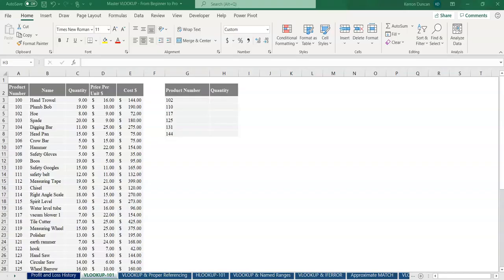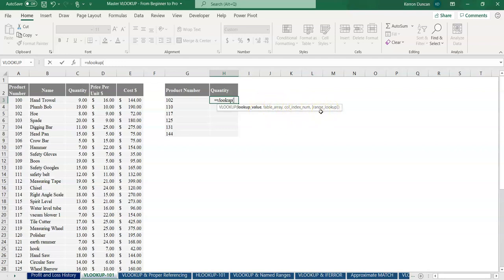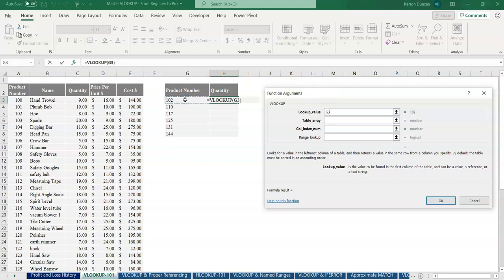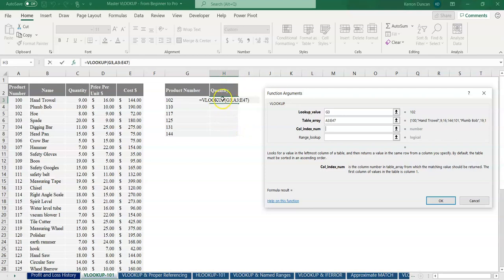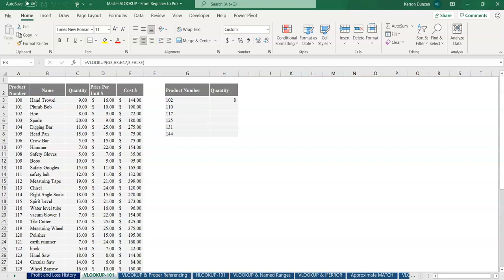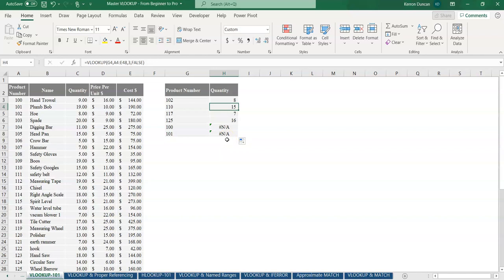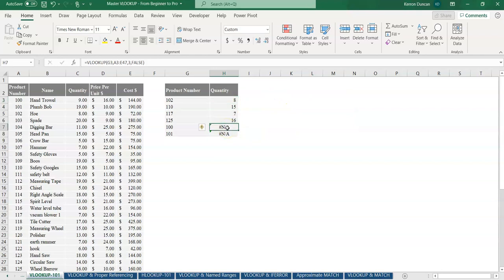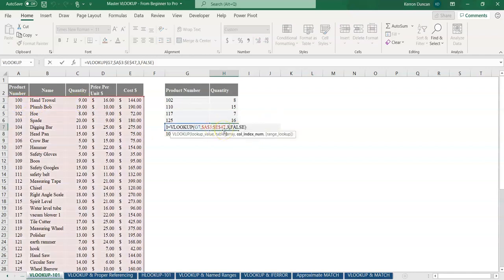How to Use VLOOKUP?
Welcome to my 8 Functions You Should Know Series - The first video focuses on how to use VLOOKUP.